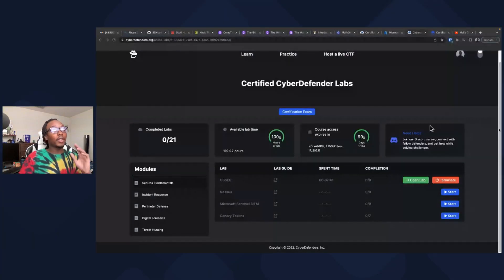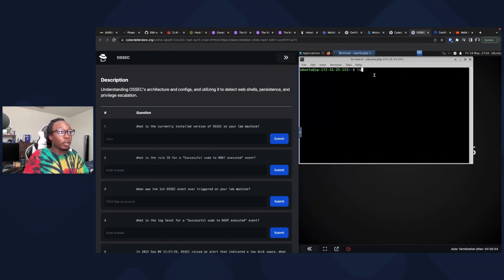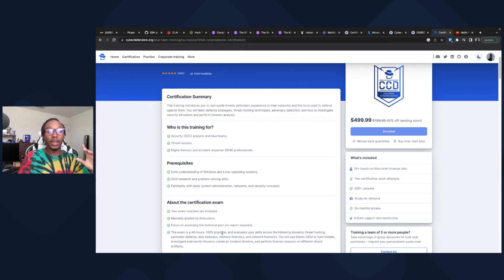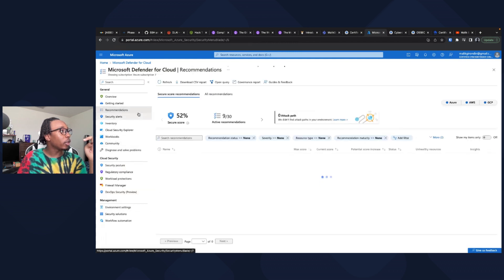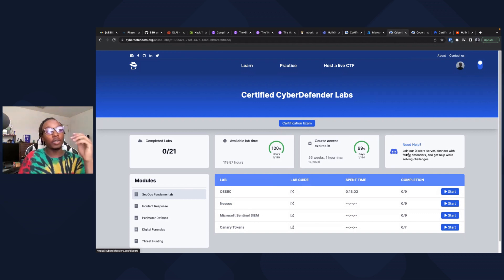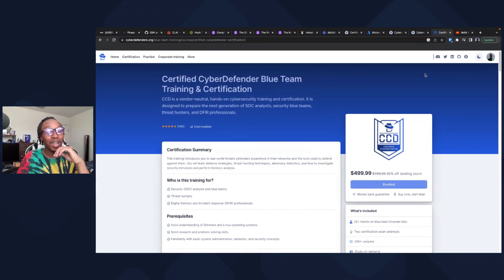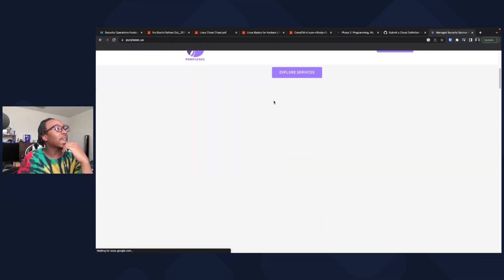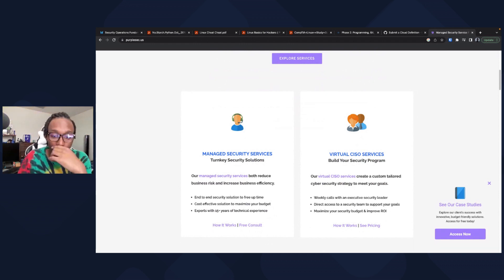The Most VERBOSE Blue Team Cyber Training (CCD)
Hi Guys! I have been going through the Certified CyberDefender Training by Muhammad Alharmeel these past few days and I am impressed. I would like to give my introductory thoughts on this training as someone who took the BTL1 last year.

In this video, I go over the basic overview of this vendor-neutral, hands-on cybersecurity training. As someone who has been in the field, those not only cover what you need but expand on topics that cybersecurity professionals will never consider. Feel free to do your due diligence on this training to see if it aligns with your career goals. I am very impressed and I look forward to what more the course can offer me.

[Resources]